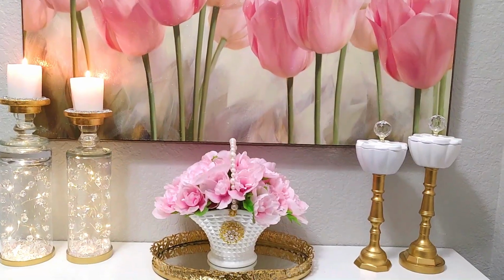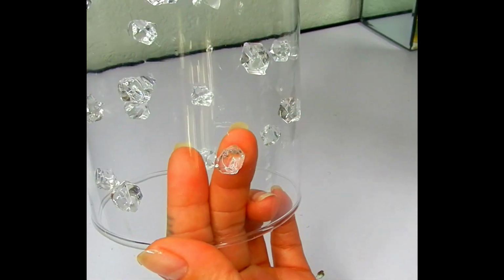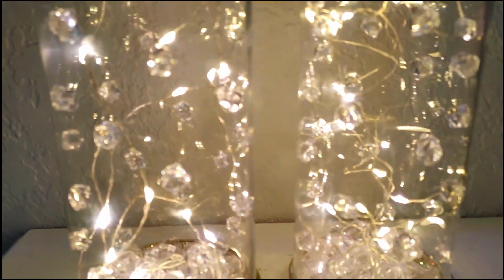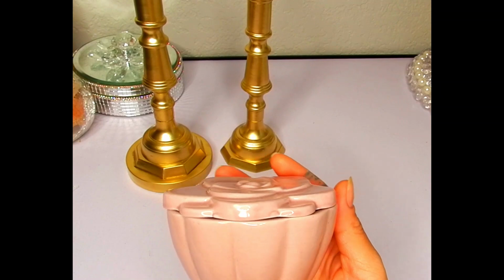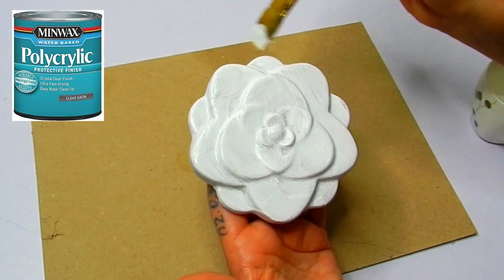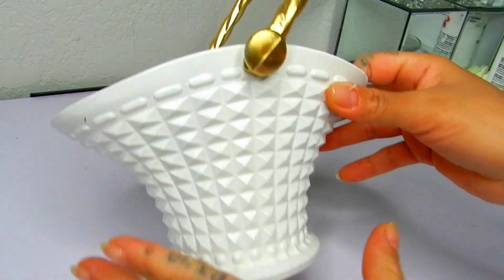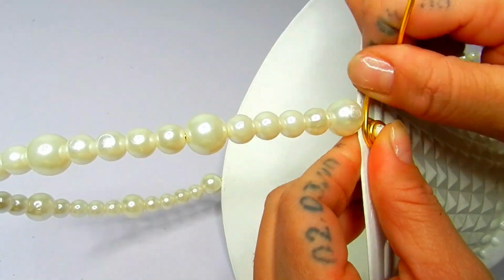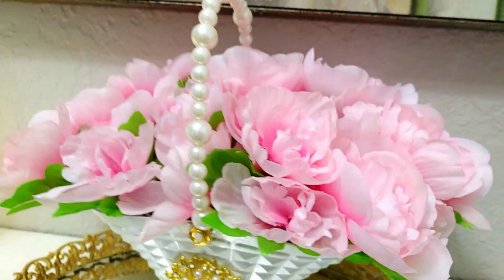3 Spring Room Décor DIYS | How to Elegant Home Décor | Thrifted Décor + Dollar Tree Spring DIYS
Today I am sharing how I've used some Thrifted Décor combined with Dollar Tree items to create inexpensive and Unique Décor for my home.
These DIYS can be used in any room to add a touch of Spring with Elegance on a Budget.